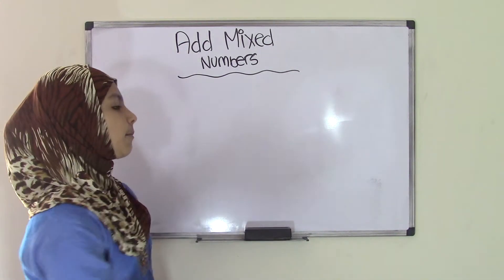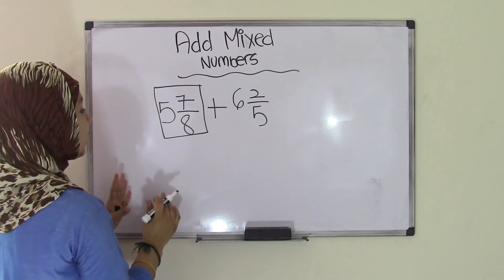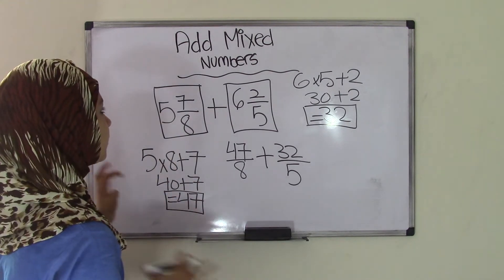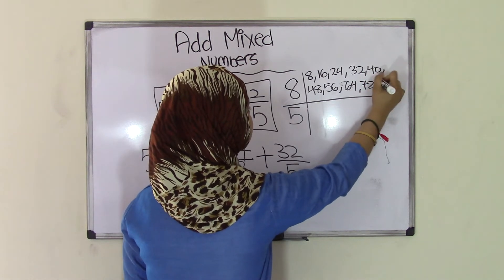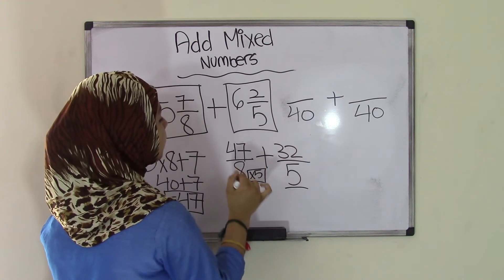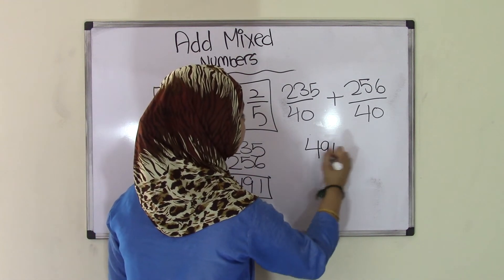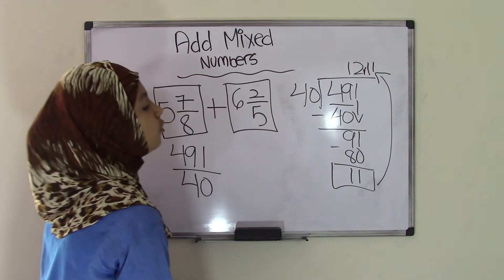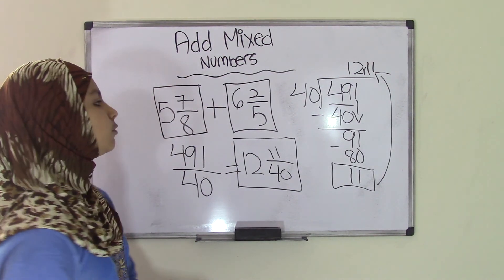5th Grade Math Add Mixed Numbers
In this video you will learn how to add mixed numbers. This is a great video for 5th graders to watch because it reviews addition, fractions, mixed numbers, and common denominators all in one video!

Visit us:
5th Grade Math (Common Core Math) is all about teaching Fifth grader student Math skills